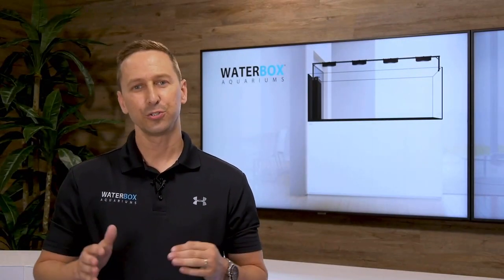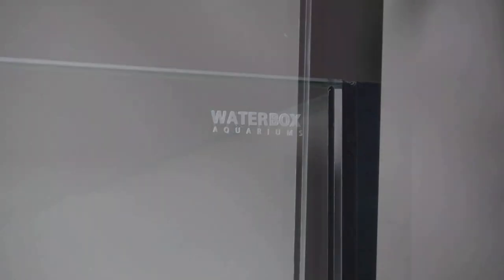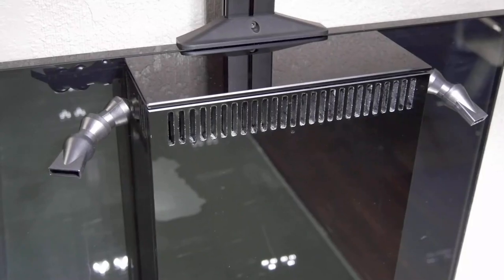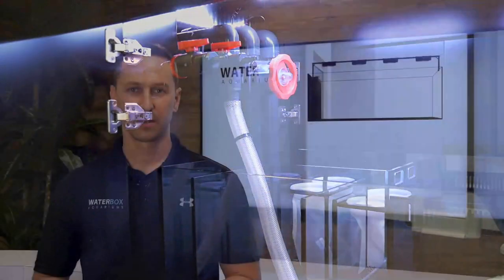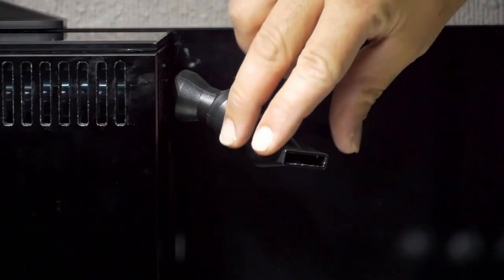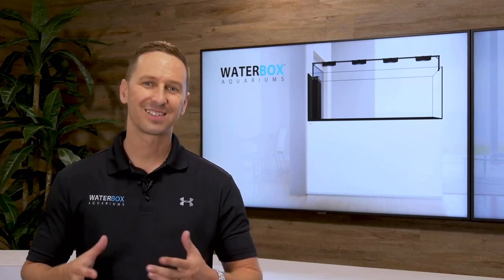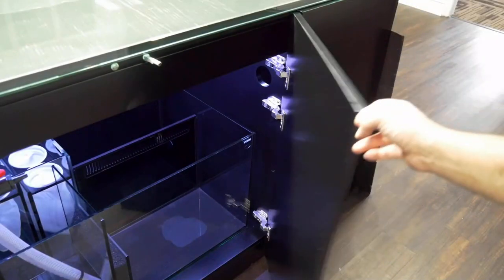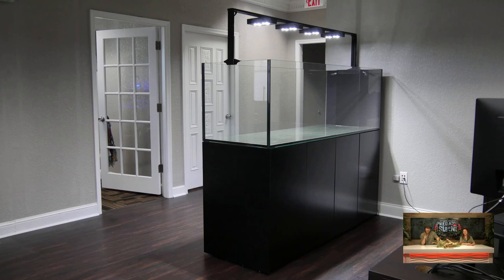The Journey to Eel Island - $10,000 Giveaway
The Journey to Eel Island - Peninsula Aquariums

EQUIPMENT LIST:
Aquarium - Waterbox Aquariums PENINSULA 7225 (previously 7226):

LIVESTOCK:
Inverts, corals and fish provided by Live Aquaria:

WATERBOX AQUARIUMS STUDIOS BUILDS EXCLUSIVELY USE:
Sea Salt - Tropic Marin: